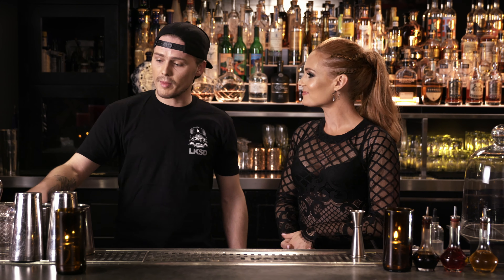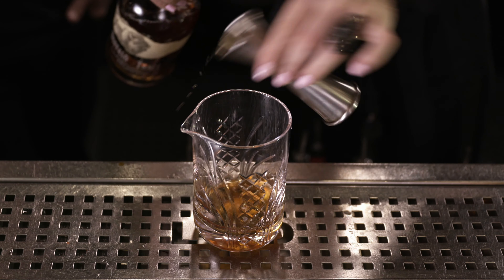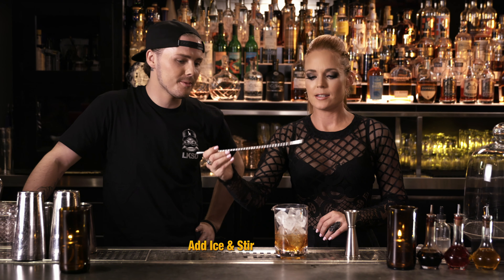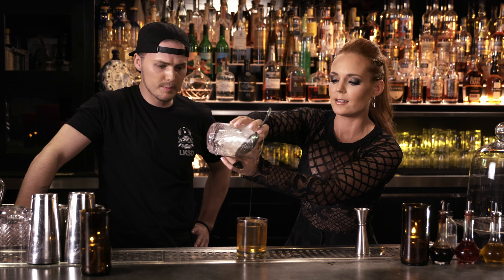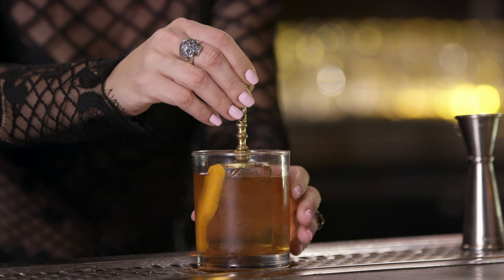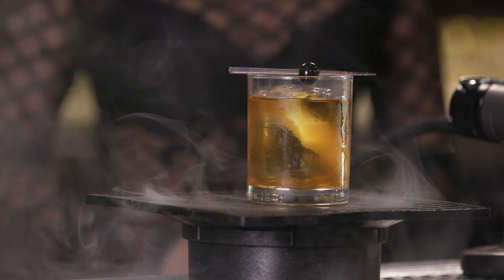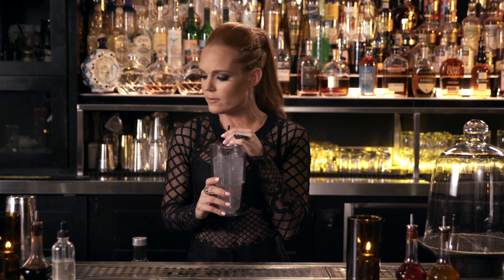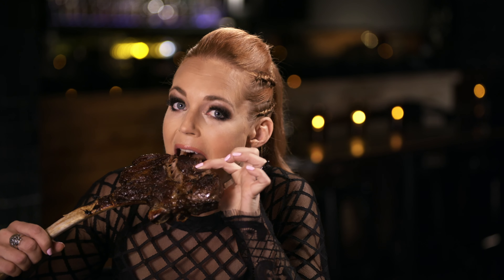Lock & Key Signature Bourbon and Rye Whiskey Old Fashioned Recipe with Bloopers | MIX Cocktail Hour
HOW TO MAKE THE LKSD OLD FASHIONED A BOURBON COCKTAIL

Tamee and Cody Cox from The Lock and Key Social Drinkery in Downey (famous for their 40 oz. Tomahawk Steak) make the classic Old Fashioned with the twist of using Bourbon and Rye and putting it in a cocktail smoker...

THE INGREDIENTS

2-3  Dashes Angostura bitters
1/4 oz. Simple Syrup
1 oz. Bourbon
1 oz. Rye
2 Drops Saline Solution
Orange and Grapefruit Peels
Cherry Garnish

THE MIX

In a large mixing glass, add the bitters, simple syrup, bourbon, rye and saline solution. (the saline solution helps cut the bitterness) Add ice and stir.  Strain into old fashioned glass with a large ice cube.  Express the orange and grapefruit peels over the glass and add the peels to the drink.  Place drink into a cocktail smoker and smoke for about ten seconds.  Remove drink and garnish with a cherry. The most entertaining cocktail show on YouTube!

MIX Cocktail Hour
How to make cocktails that are easy , amazing & delicious. Join hosts Tamee Harrison and Scott
Cushman live every week for the worlds newest, most favorite cocktail show on YouTube MIX
Cocktail Hour!

Every episode is themed and features cocktail history , fun facts, tips and tricks, classics & originals
and most of all, a whole lot of fun! Be part of the cocktail trend and join in the chat during the
weekly live episodes or watch previous episodes right here on YouTube and remember to like and

Are you ready? Let’s get mixing!